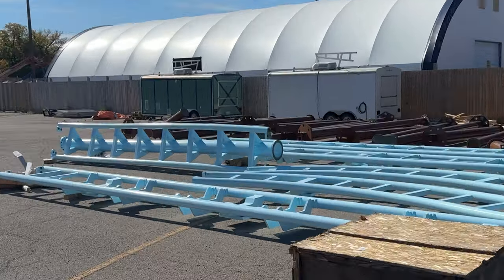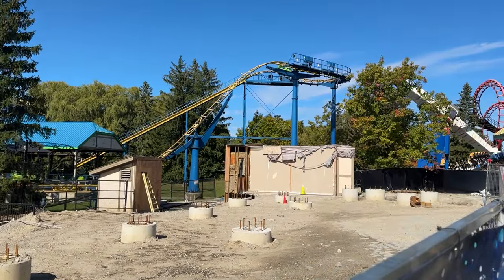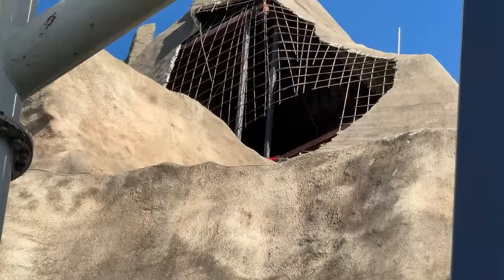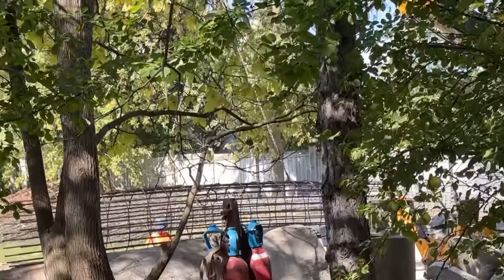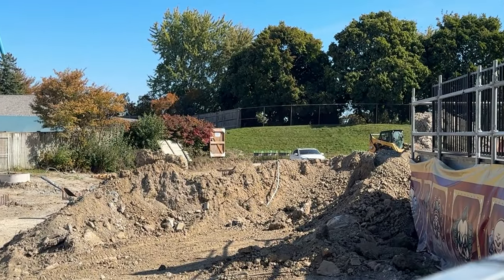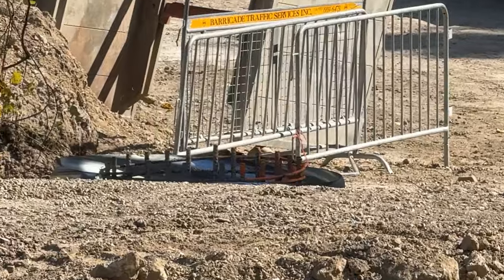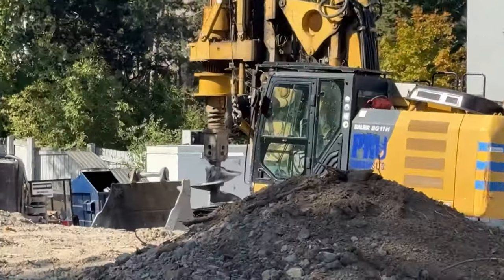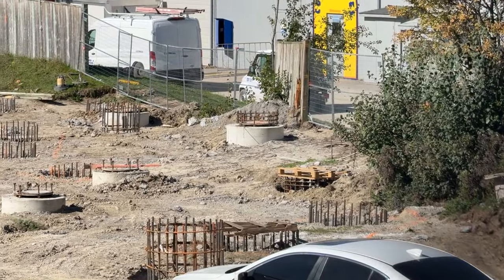Canada's Wonderland New Roller Coaster Update 2025